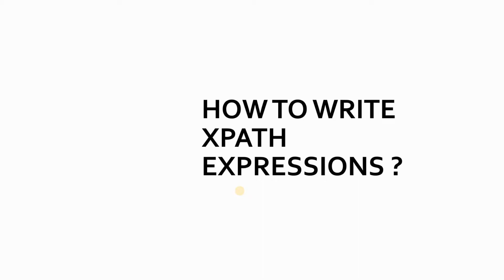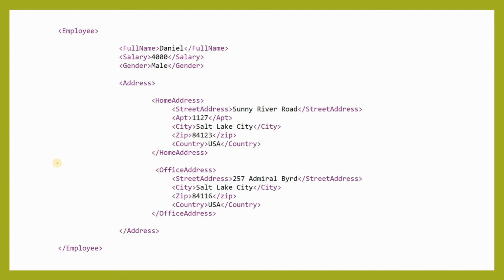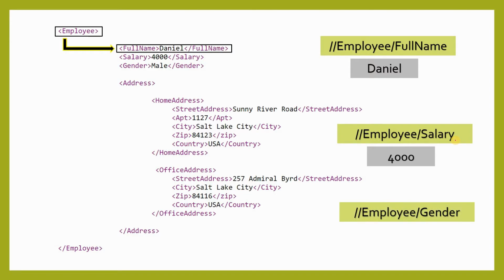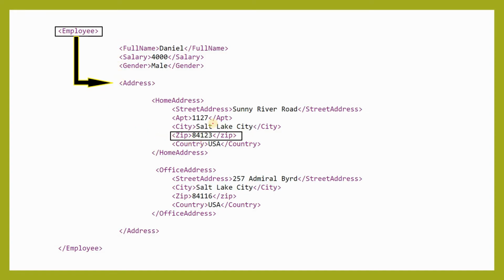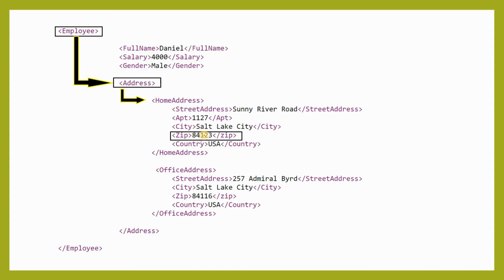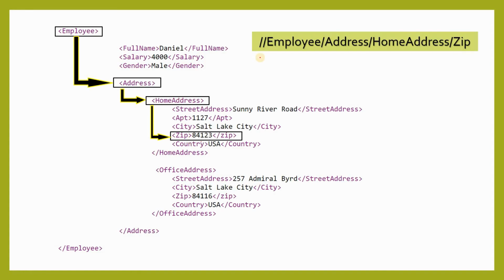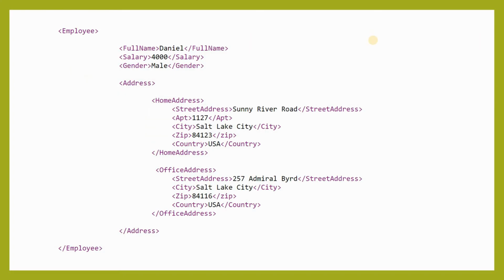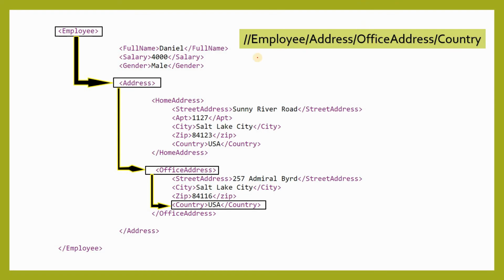SoapUI Assertions || How to Write XPath Expressions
Topics Covered as part of this Lecture:

     1.) What’s Xpath and why we need it?
     2. ) How to Write XPath Expressions?